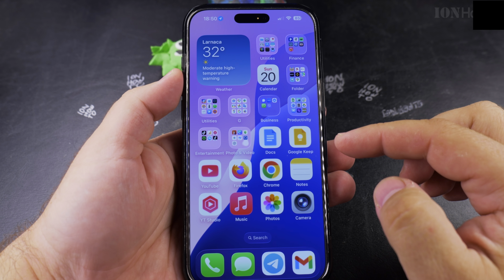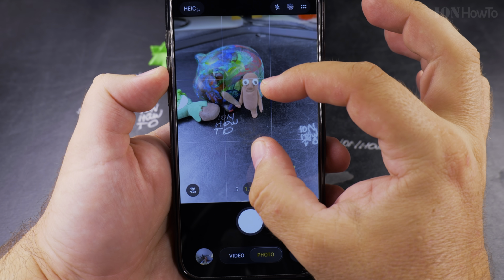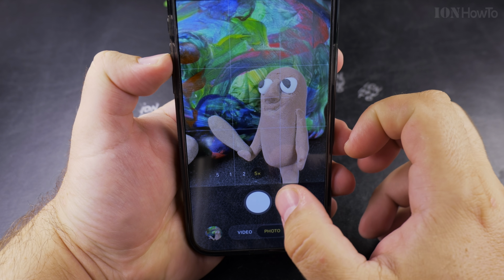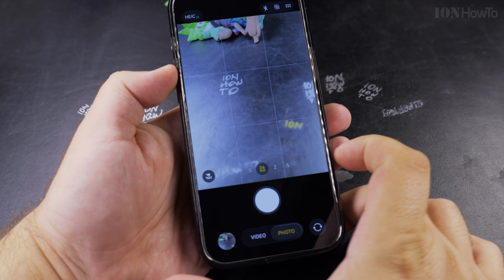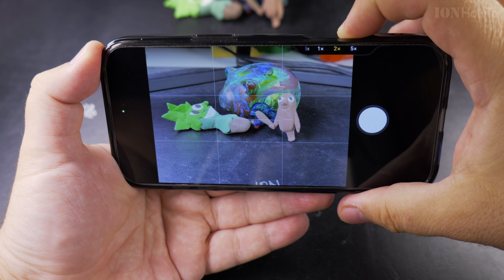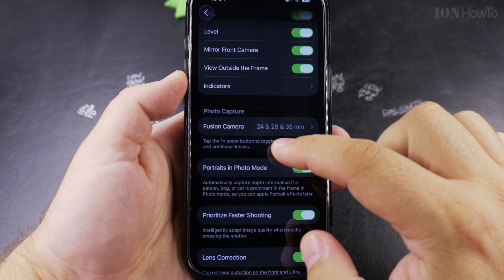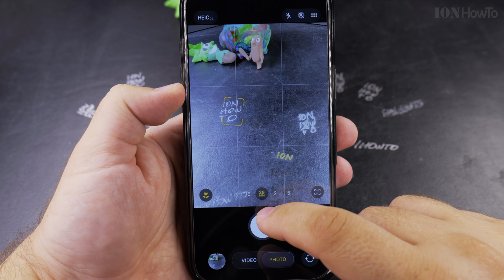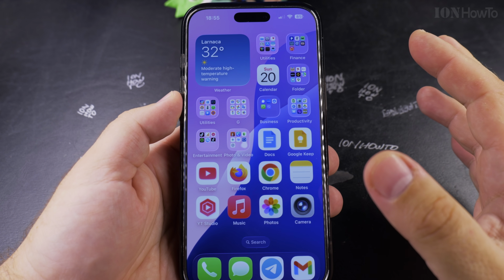iPhone Switch Between Main Camera Lenses and Change Zoom Level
How to Switch Between Main Camera Lenses and Change Zoom on iPhone

How to use all cameras on iPhone. Switch between ultra wide and telephoto cameras.

Learn how to switch between camera lenses and adjust the zoom level on your iPhone. If you want to take wide-angle shots, zoom in for closer photos, or understand how your iPhone's multiple lenses work, I'll show you the steps to control them easily.

Learn how to change lenses on iPhone or switch between iPhone cameras. In this video, I show you how to select different lenses (like ultra-wide, wide, and telephoto) depending on your iPhone model. You'll also learn how to use the zoom slider for precise framing and when each lens works best.

This guide covers all multi-lens iPhone models including the iPhone 11 Pro, iPhone 12 Pro, iPhone 15 Pro, and newer versions. The process is similar whether you have two or three lenses on your iPhone.

Any questions?